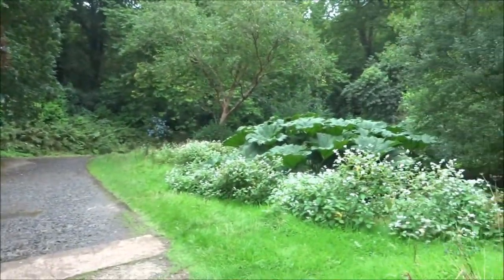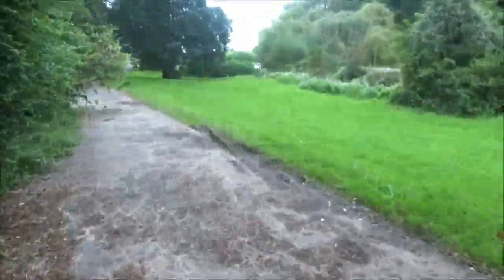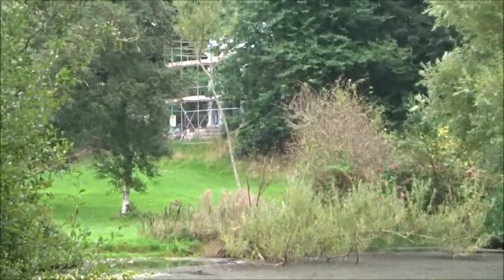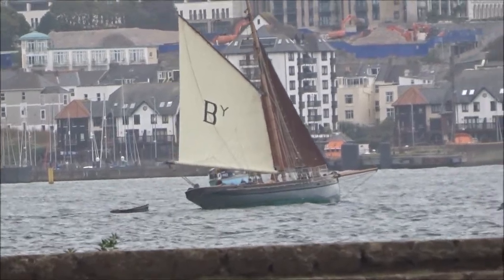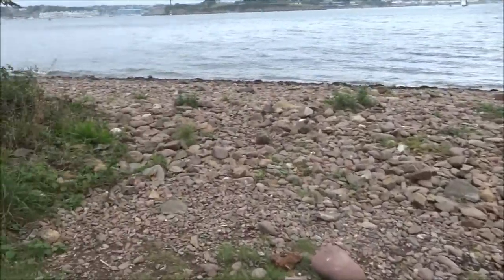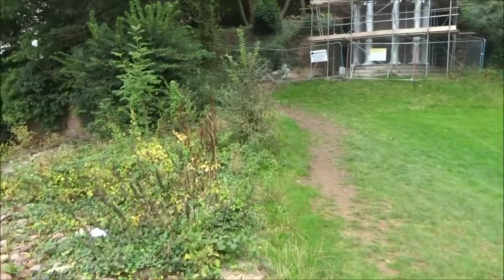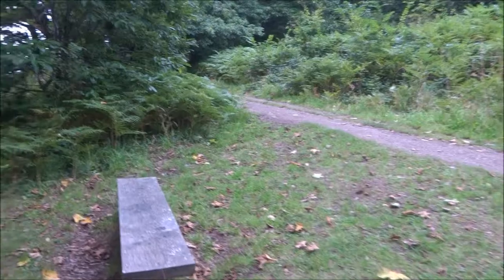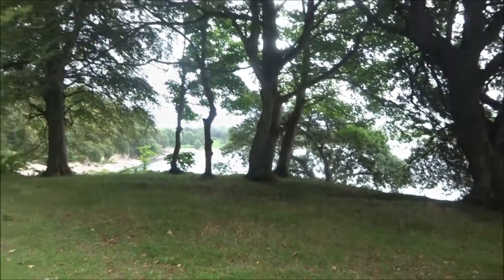Cawsand & Rame Head And Mt Edgcumbe Park Visit, Part XIV, 'Milton's Folly and Exotic Gardens' by She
Mount Edgcumbe Park and its gardens are Grade I listed and house exotic and rare trees and plants introduced over hundreds of years. As I wander down by a small lake and enter the Amphitheatre I am aware of the magnificence and the grandness of the plants and flowers all around me--sometimes huge lush plants--there is also signposts and information posts about the National Camellia Collection---all this splendour is completed by the John Milton circular iconic Temple with the inscription from his poem 'Paradise Lost in 1755, "...overhead up grew, insuperable heights of loftiest shade." And set close to the River Tamar and Plymouth Sound with an array of marine vessels passing by from Naval ships and Royal Marine landing vessels to small yachts, sloops and cutters" yes a place of history, of romance and of adventure a great days walking here more to come folks